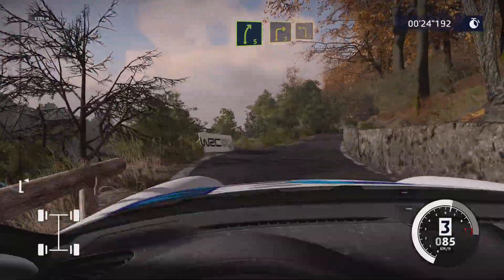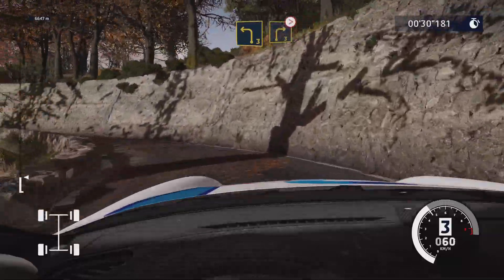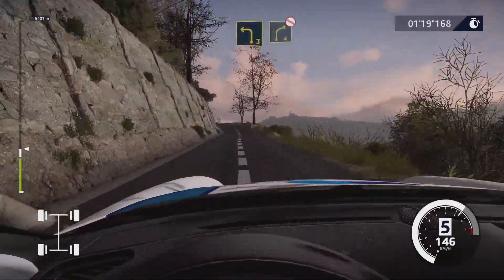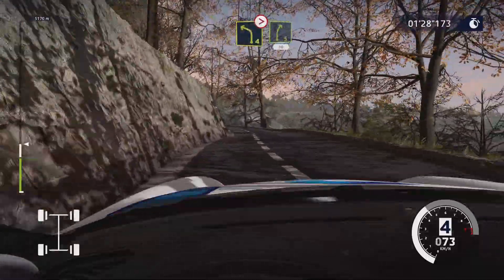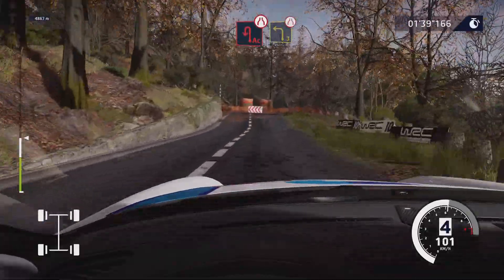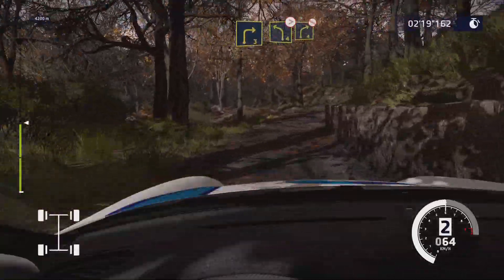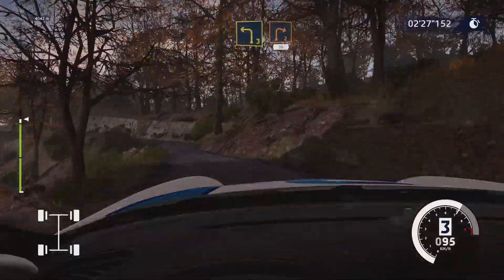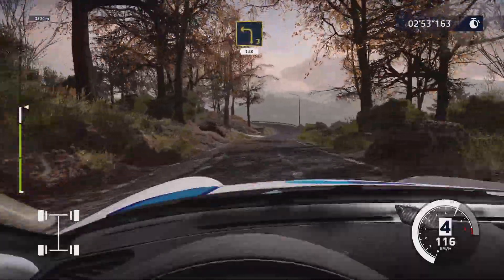WRC 10 FIA World Rally Championship_20240313215903